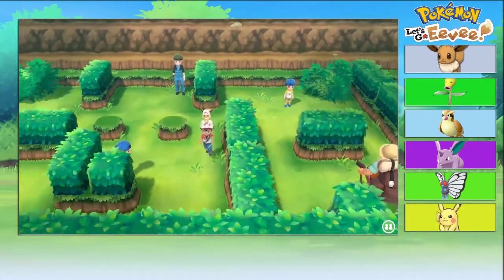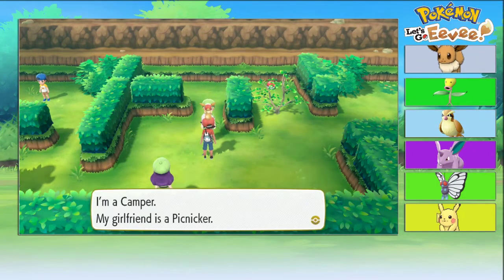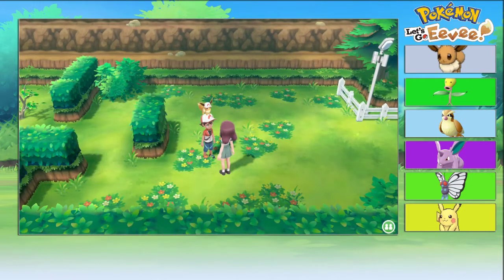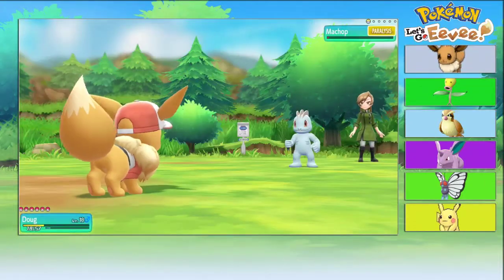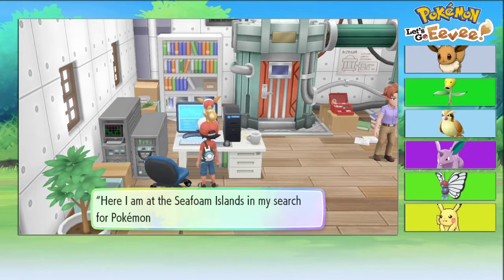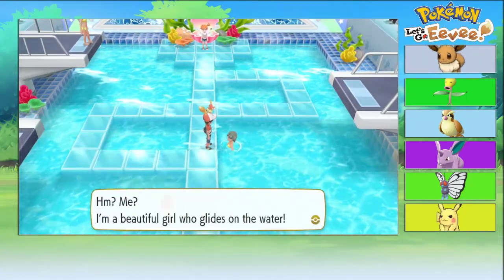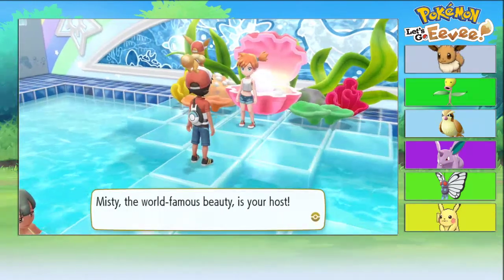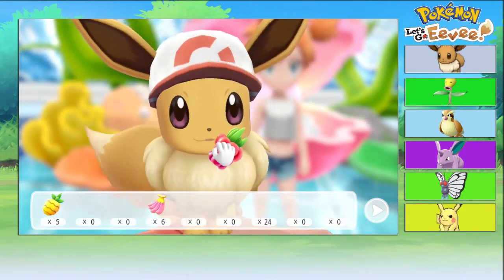The Beauty Of Cerulean City Gym Misty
Upload Schedule: TBD

If You Enjoy This Video / Channel Maybe You Will Like My Other Channels: